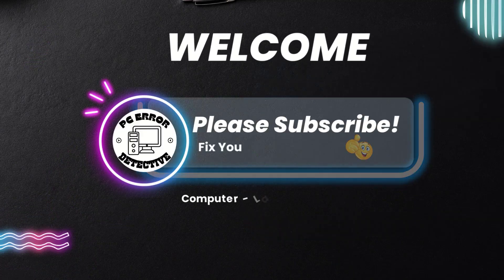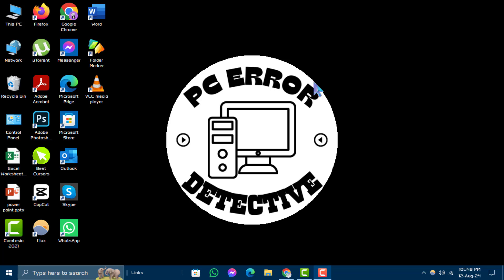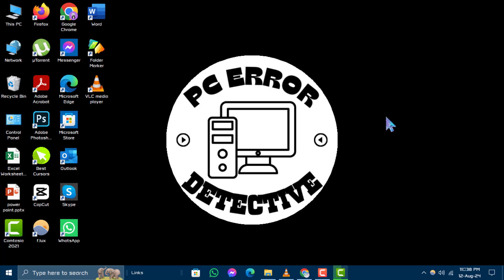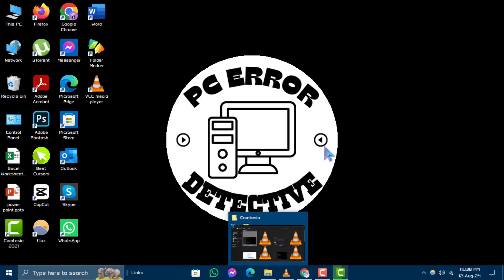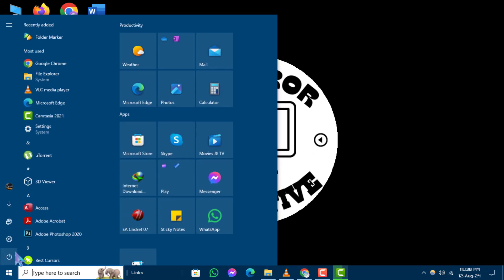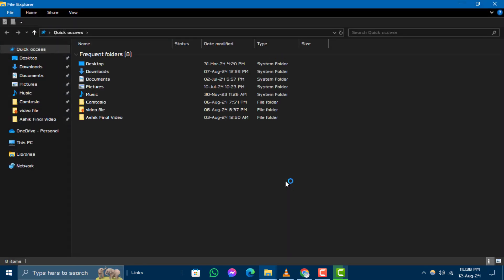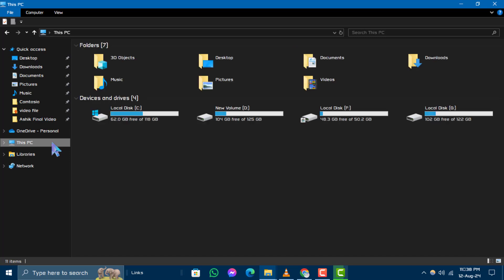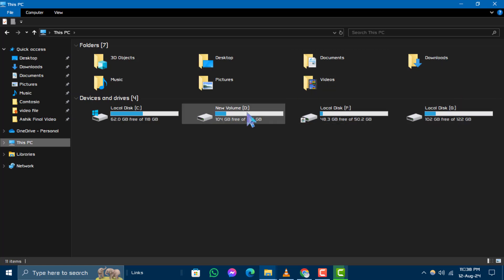How to Find My Computer on Windows 10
Locating your computer on Windows 10 can be crucial for managing your files and settings efficiently. This video will walk you through the steps to find your computer in the Windows 10 environment. Whether you're trying to access system information or troubleshoot issues, knowing how to locate your computer is key. Join us as we demonstrate how to easily find your computer and navigate its settings.

- How to locate my computer in Windows 10
- Finding your PC on Windows 10
- Windows 10 computer location guide
- Accessing my computer in Windows 10
- Windows 10 find computer options